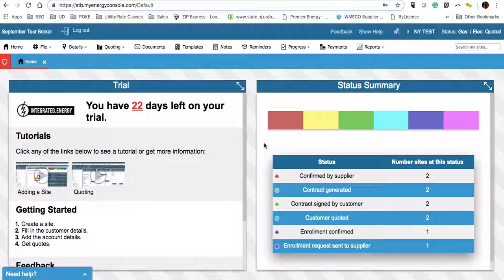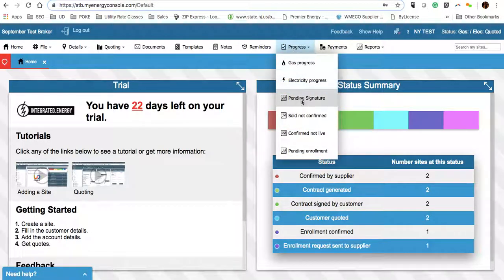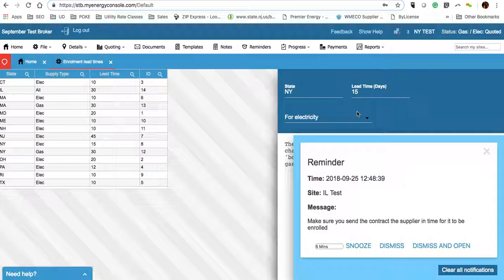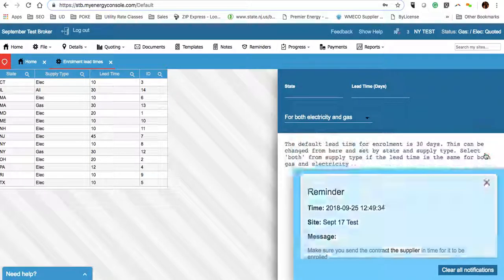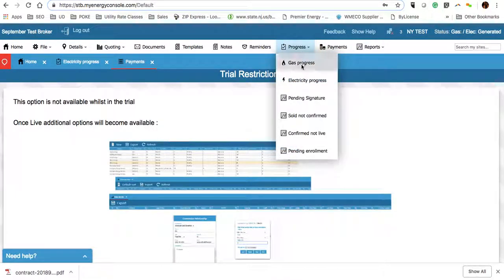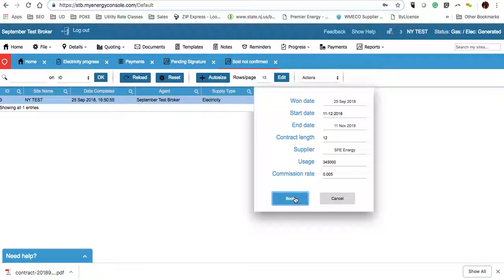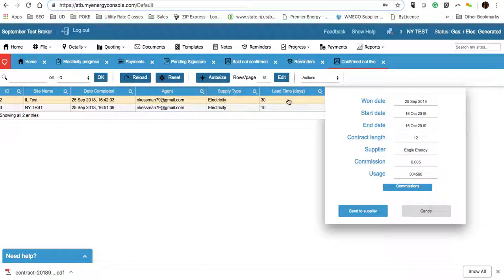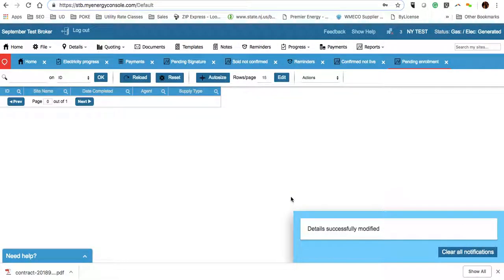Enrollment Lead Tmes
Demo of setting enrollment leads times and account life cycle stages